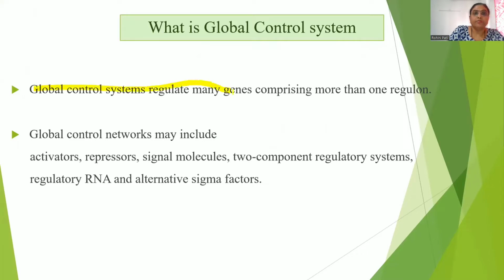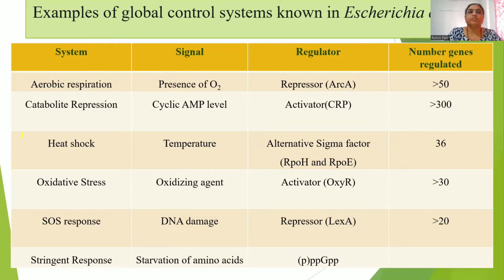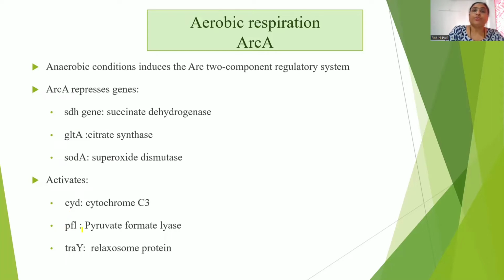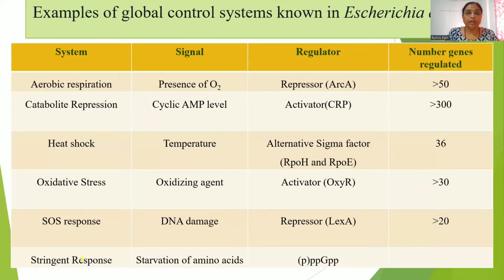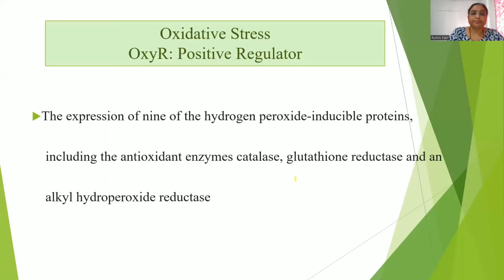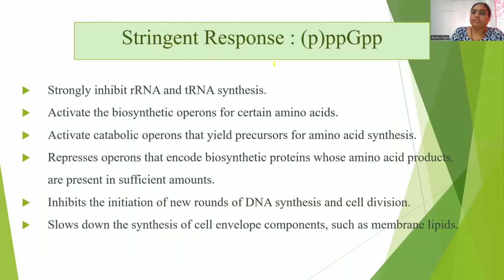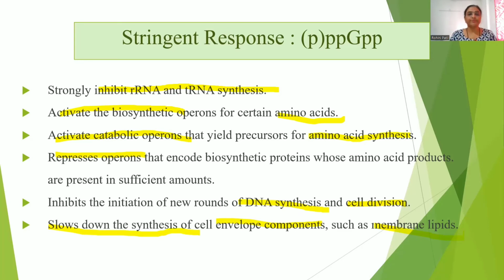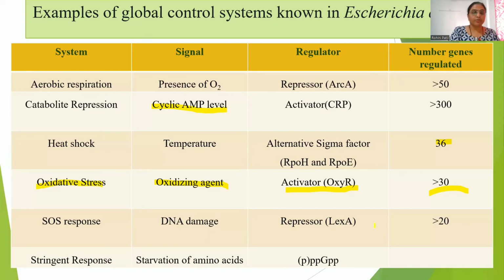Global Regulators/Global control system/Global control Network/Global Regulatory System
Global control systems regulate many genes comprising more than one regulon. The regulators involved called global regulators.

and get enroll for competitive exam for M.Sc. in life sciences